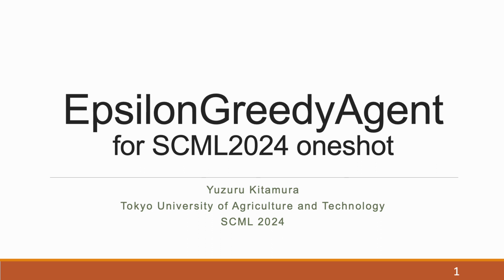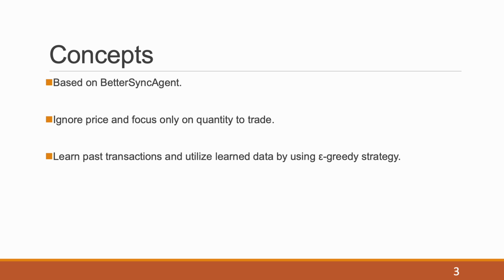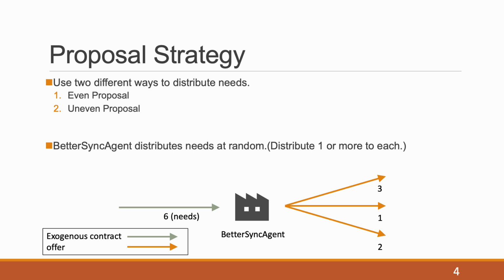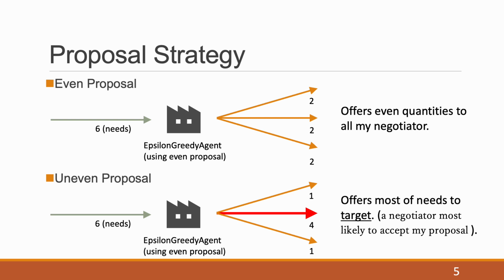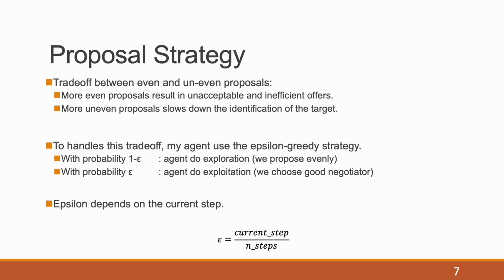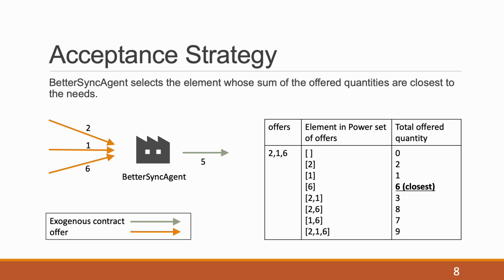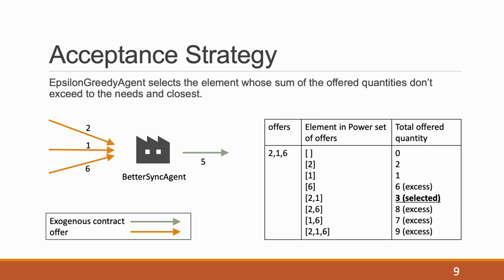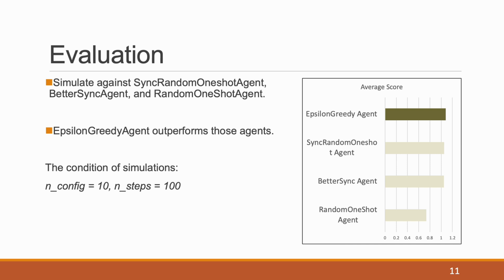SCML 2024 OneShot Third Place Winner: EpsilonGreedyAgent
This is a video description of the EpsilonGreedyAgent agent which ranked third (tie) in the Oneshot track of SCML 2024 given by its first author: Yuzuru Kitamura.

The agent was submitted by Yuzuru Kitamura from Tokyo University of Agriculture and Technology and won total prizes of 150Euros at ANAC 2024 conducted as an official competition of AAMAS 20224